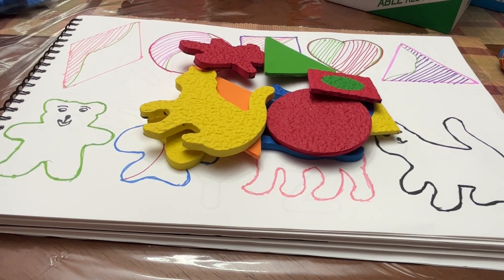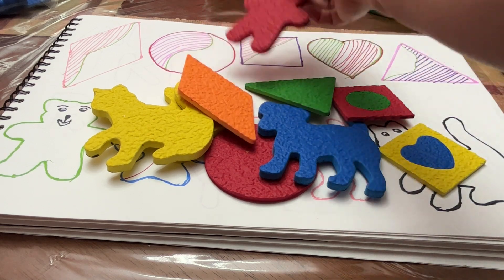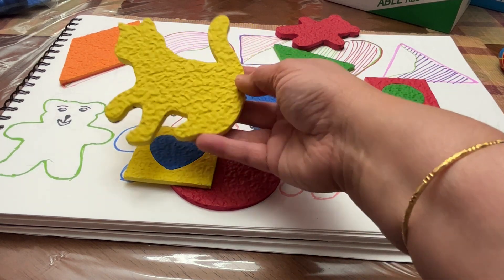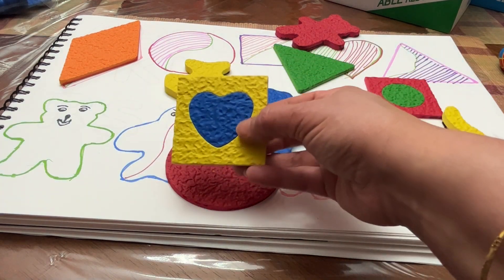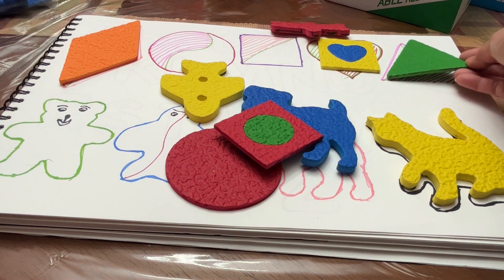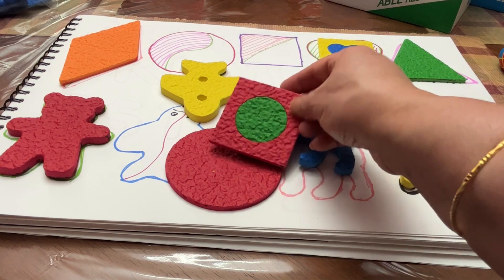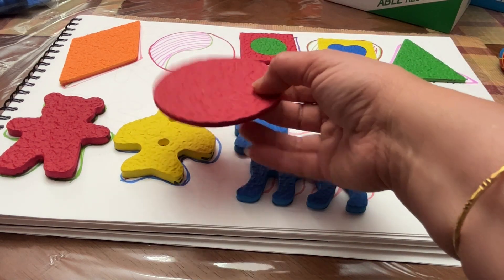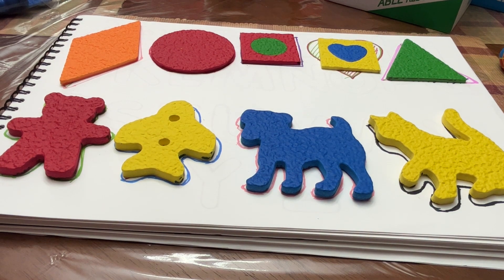Lets Learn Shapes Together| Fun Creative Shapes| circle, triangle,square,